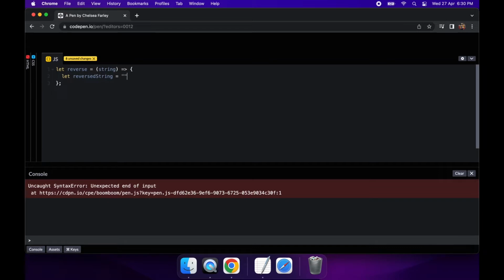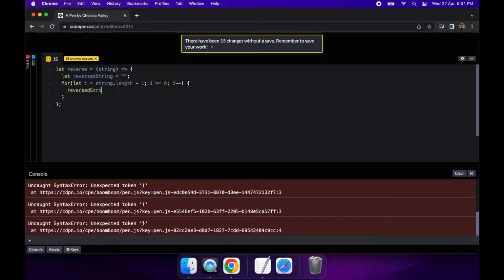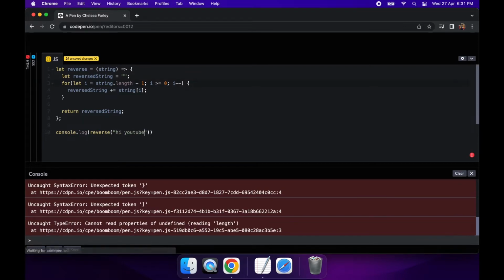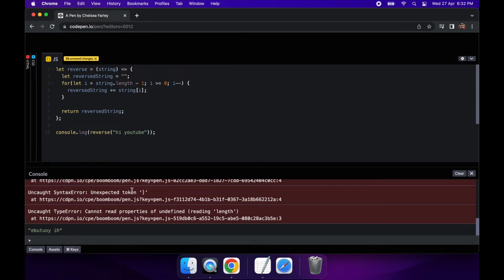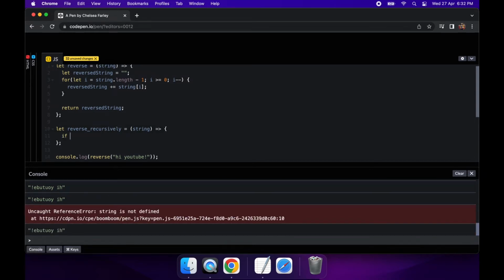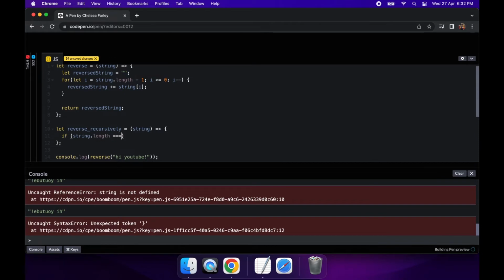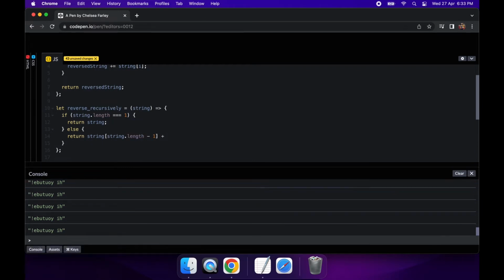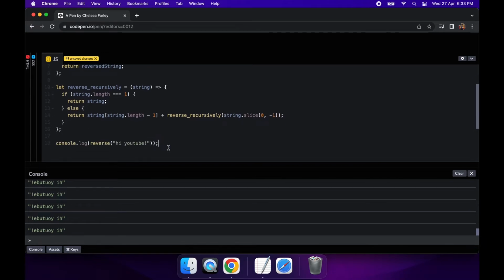Why Software Engineering is a Creative Career!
Hi everyone!

Today I'm just wanting to explain why I think software engineering is a creative career. I get told it isn't all the time but I believe it 100% is! There is a lot of problem solving and a lot of thinking outside the box that goes on in the day to day life of a software engineer and lots of opportunities to think creatively, as well as logically.

Other creative roles in the tech industry:
* Product Management
* UI/UX Designer
* Software Architect

// PRODUCTS USED
I use the following products in the creation of my videos: